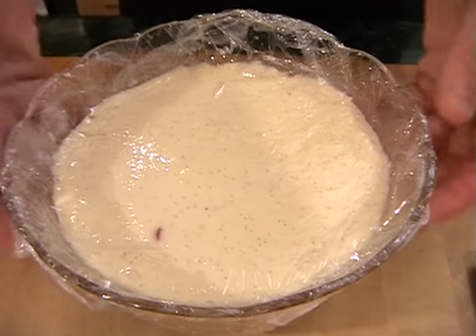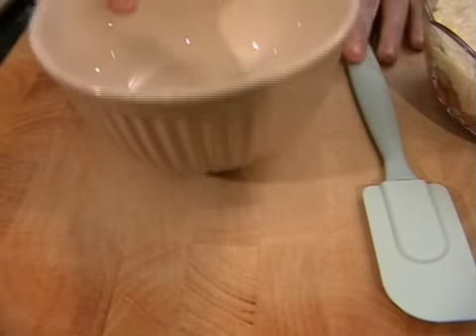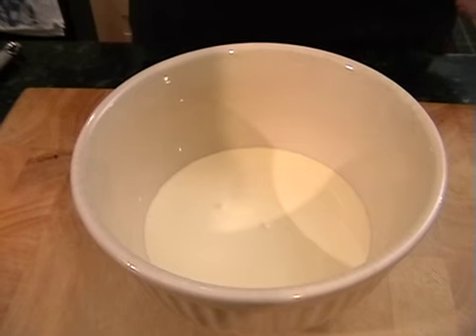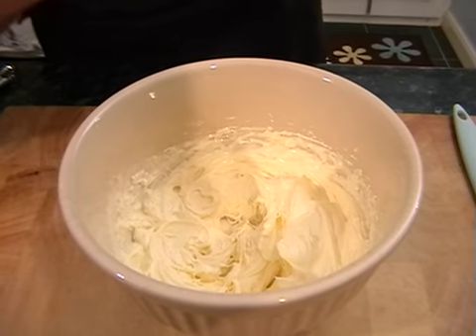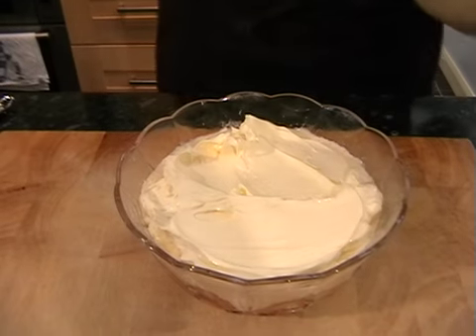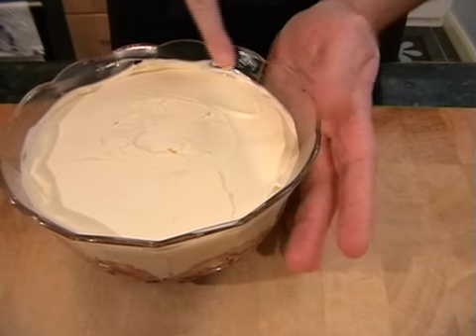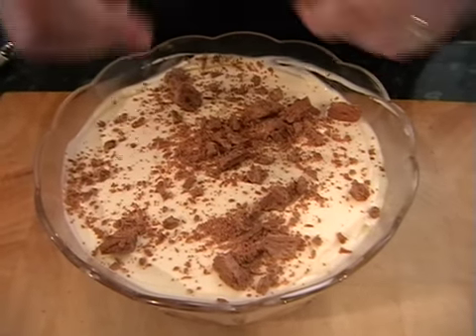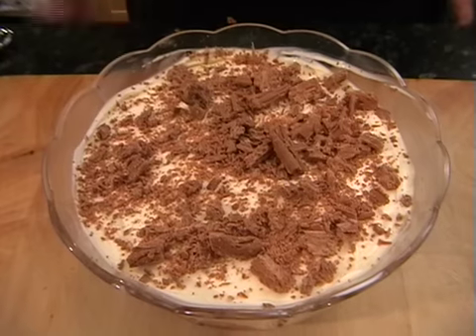My Wife's Very Sherry Trifle Cook-Along Video Part 2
This is a Christmas Day classic in our house. Sponge soaked in sherry, juicy mixed fruit, homemade vanilla custard, all topped with whipped cream and chocolate. This recipe is best made the night before as the sherry will soak into the sponge and flavour everything. Making your own custard is easier than you might think too, and useful for lots of Christmas desserts. This is a two part recipe. In part one we make the base and custard and in part two we top it with cream and chocolate.